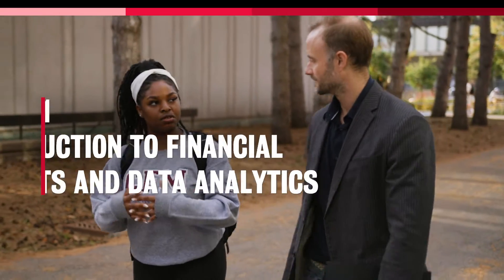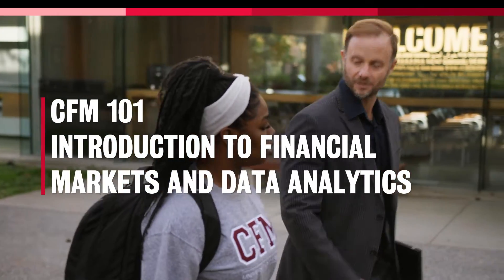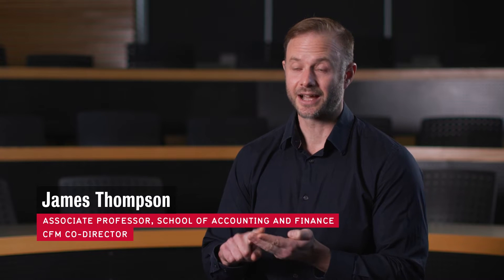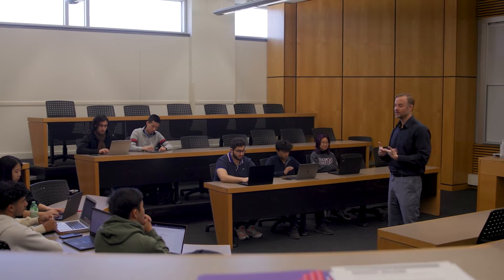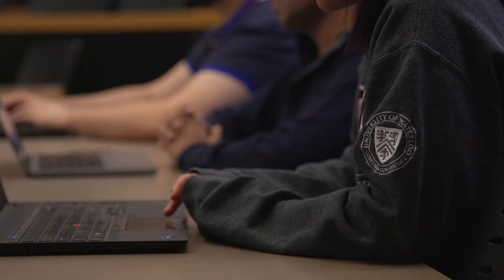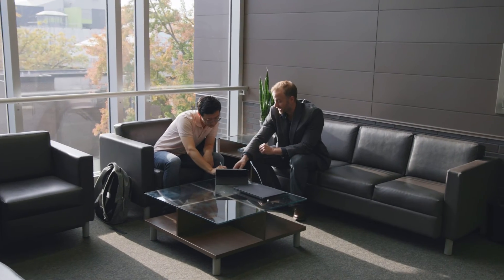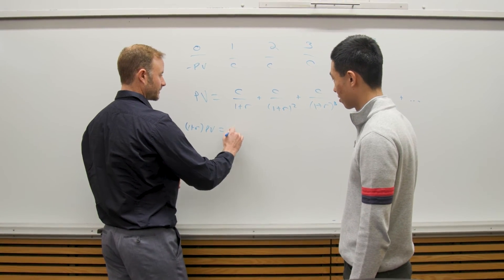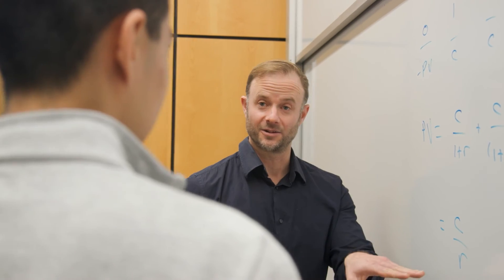CFM 101: Introduction to Financial Markets and Data Analytics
Computing and Financial Management (CFM) at the University of Waterloo is Canada's only co-op program that combines computer science and mathematics with financial management and accounting in one degree.

In this video learn more about one of the courses you will take during your degree!